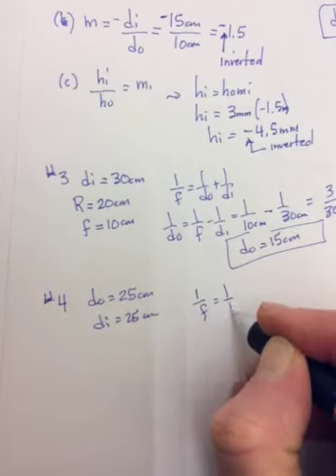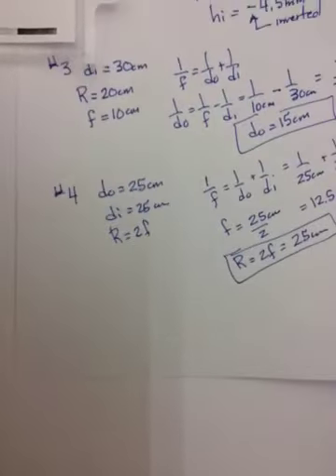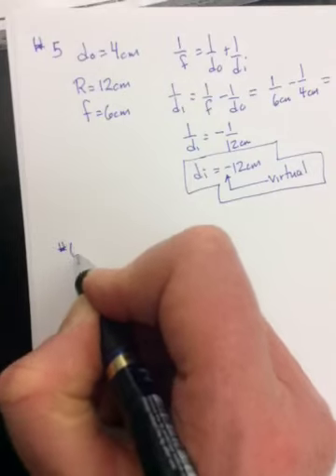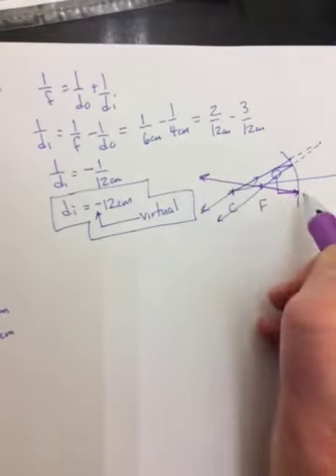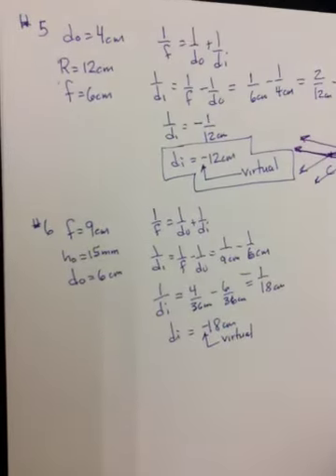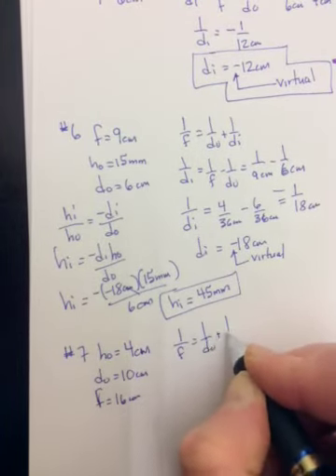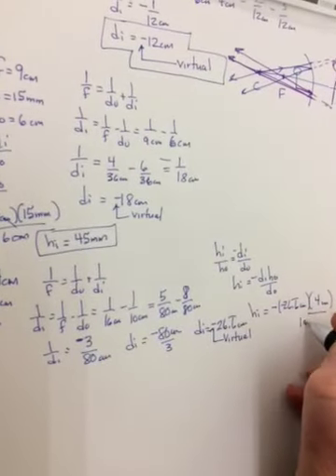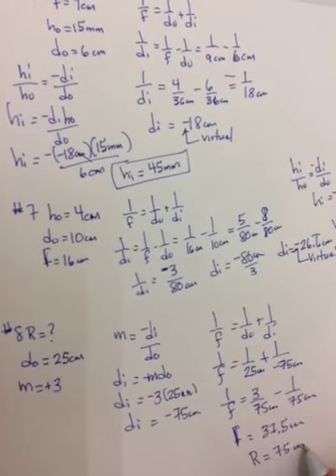Science 122 Mirror Questions Page 374 #4 & Page 376 # 5 - 8